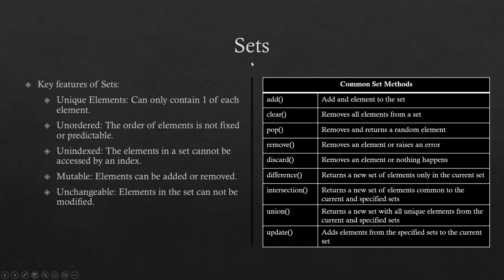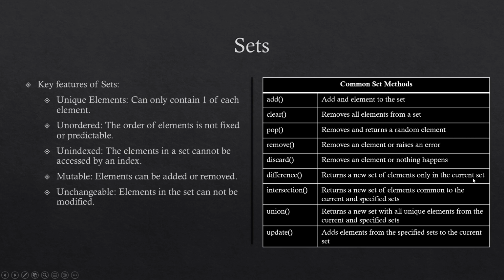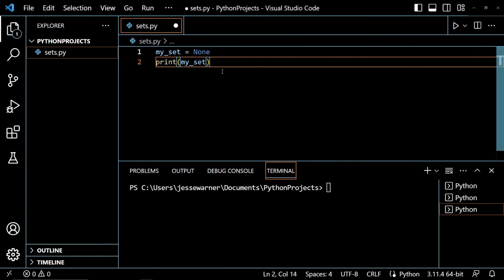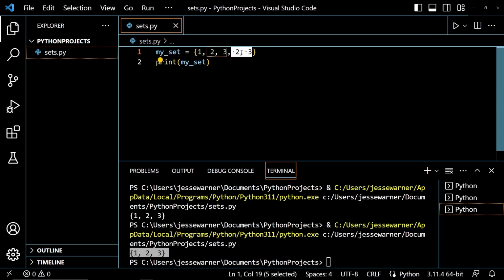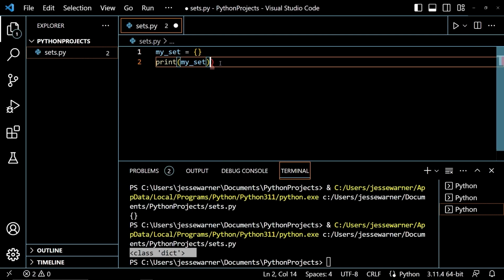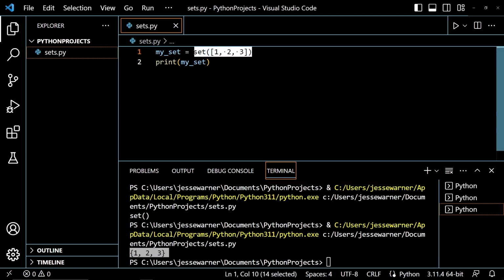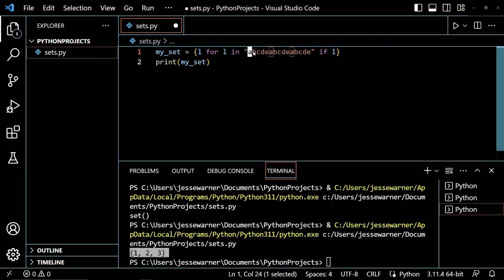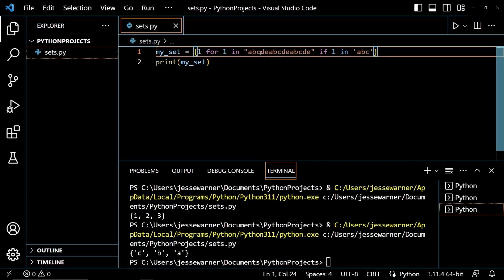Learn about collections of unique elements in Python using sets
Learn what sets are, key features of sets, and how to create sets, including using set comprehension.